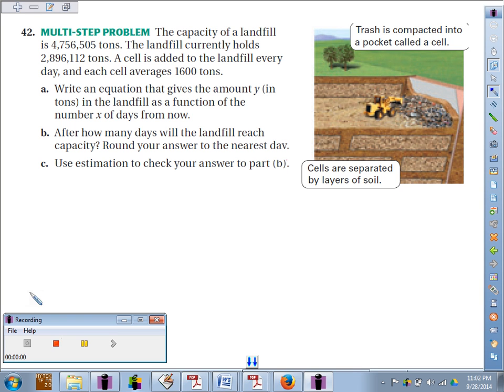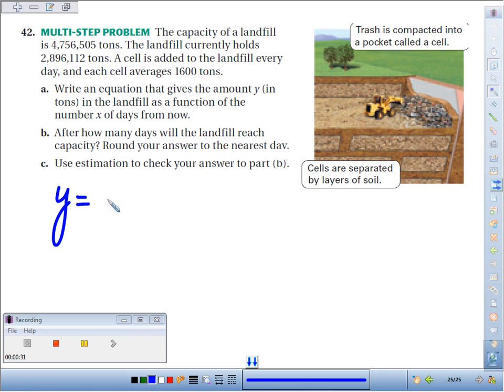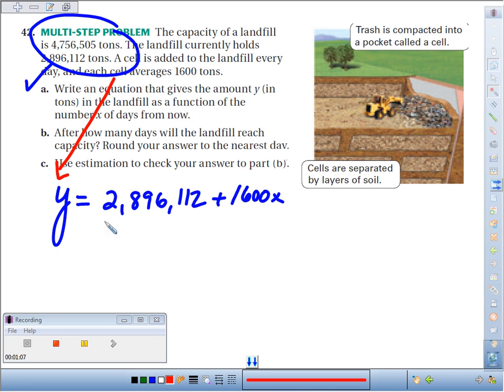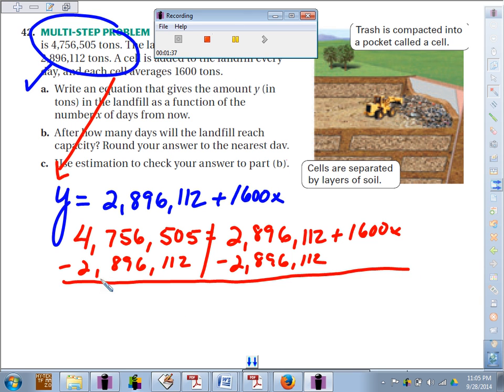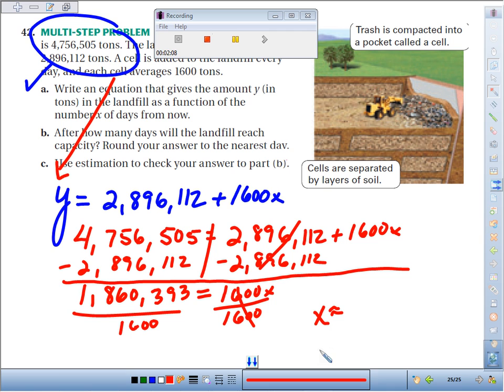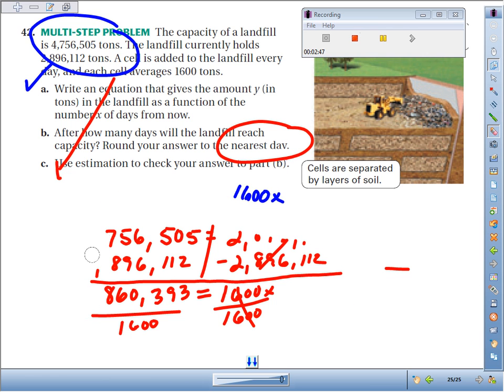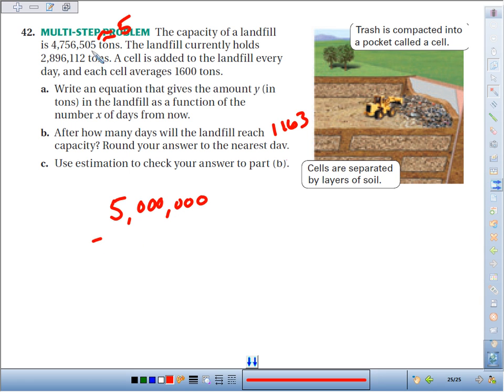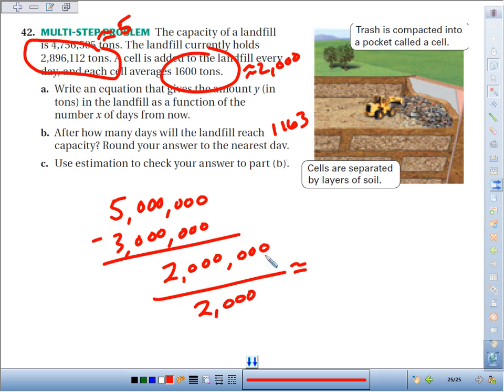3 2 42